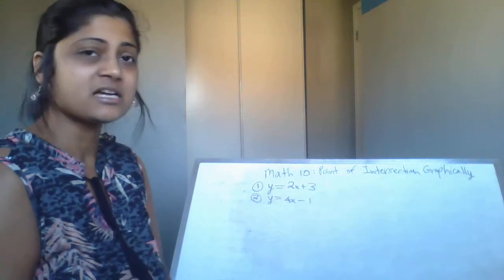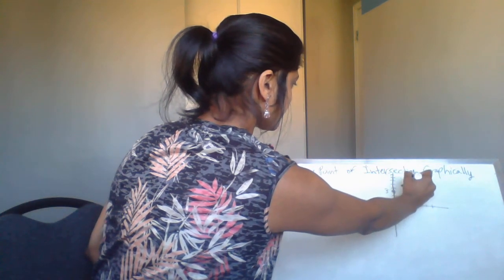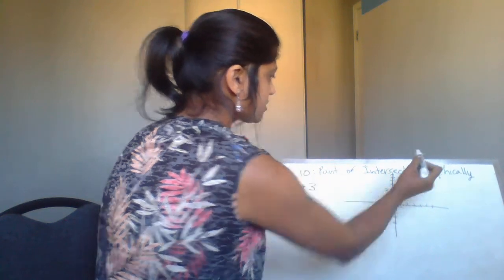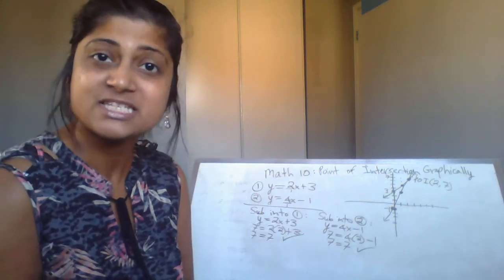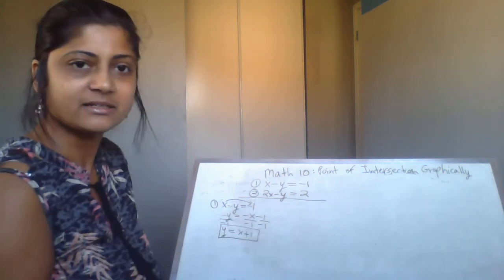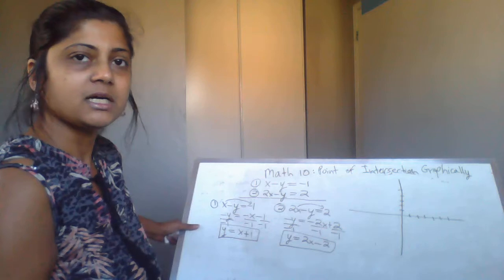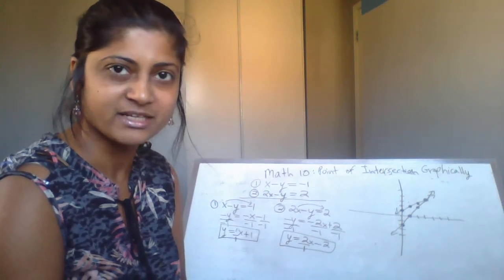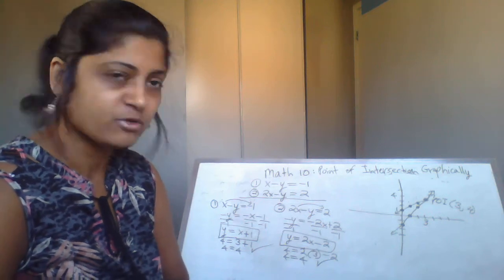Math 10 Point of Intersection Graphically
This video covers how to find the point of intersection of a system of equations graphically. Students have to make sure the equations are in the slope intercept form.